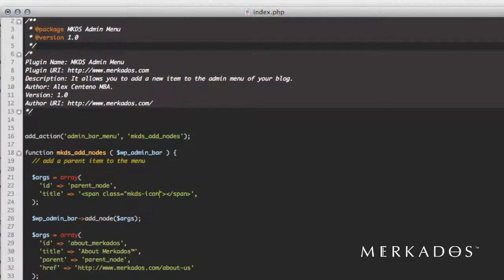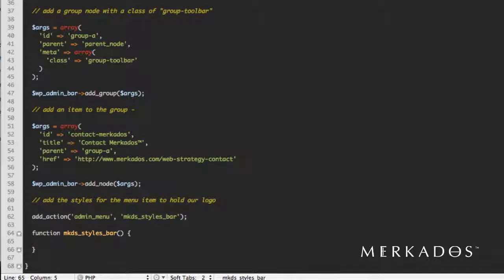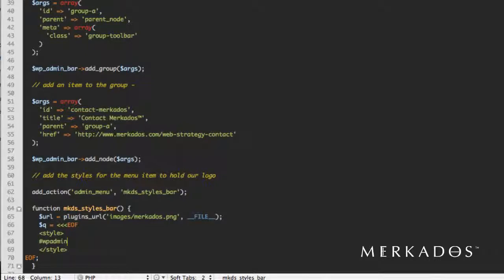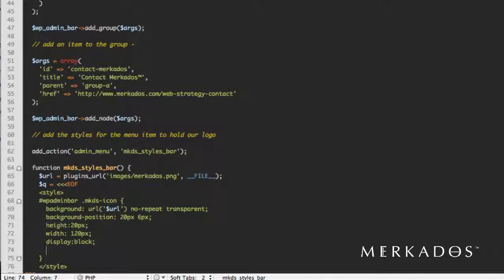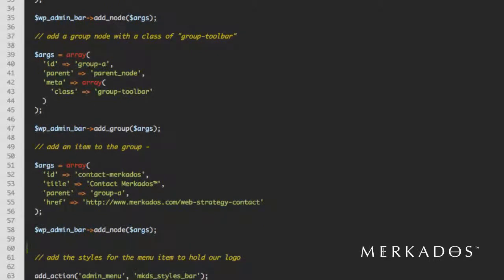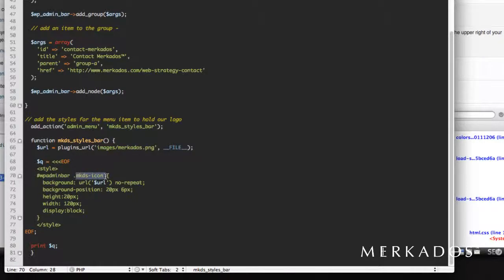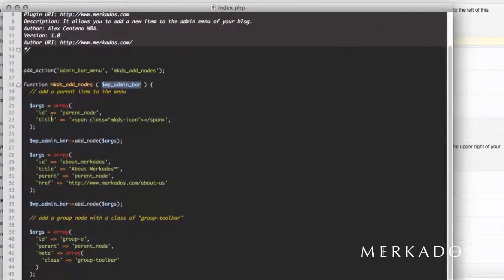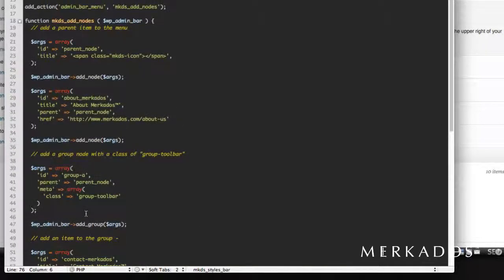Wordpress Dev-Series: Add Menu Items to the Menu Bar Part 3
Alex Centeno MBA., digital media strategist at Merkados™, shows in this part how to add an actual logo graphic as a menu item to your admin menu bar in Wordpress.